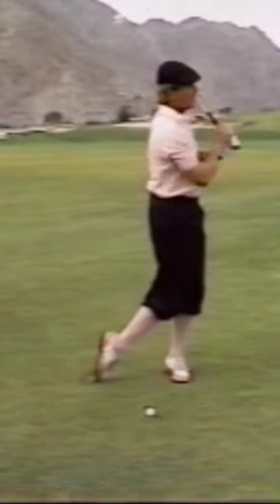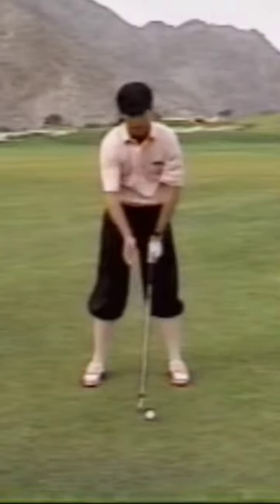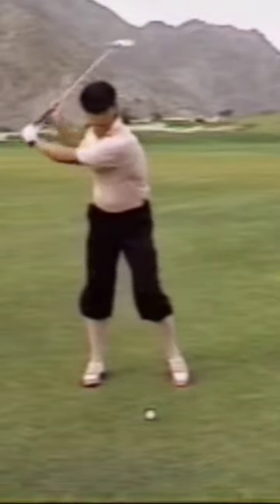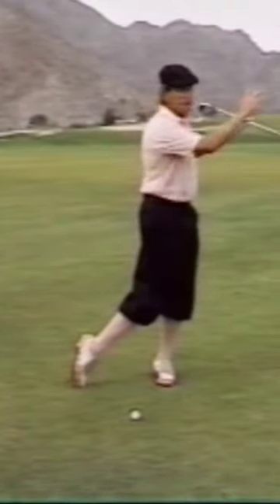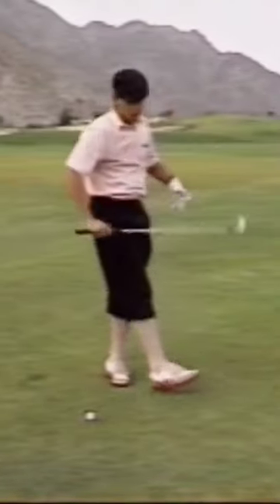How to swing like The Legend Payne Stewart